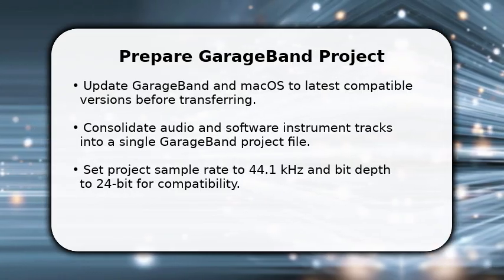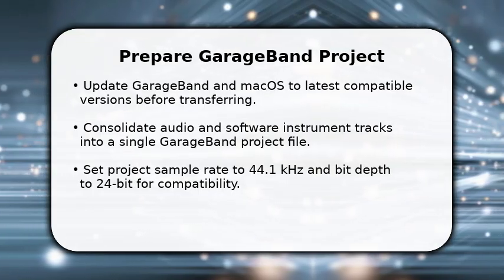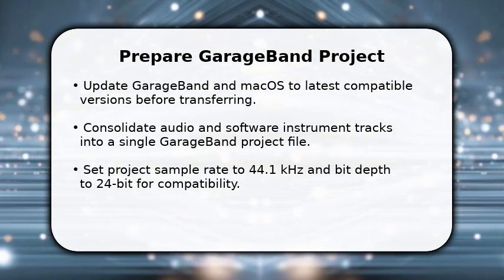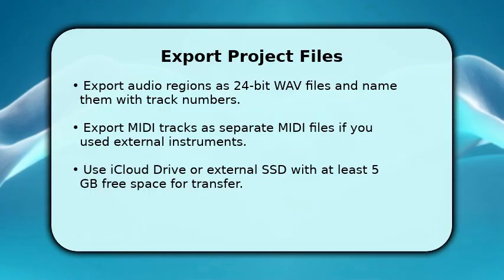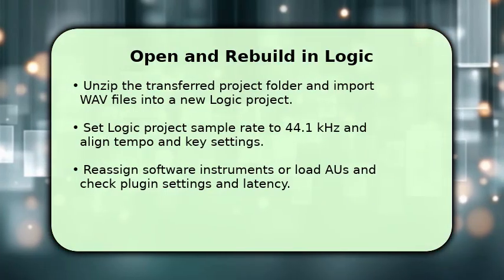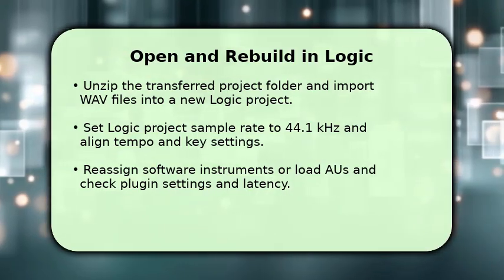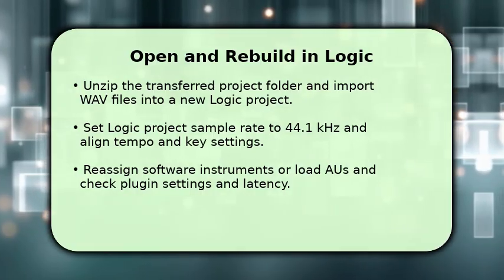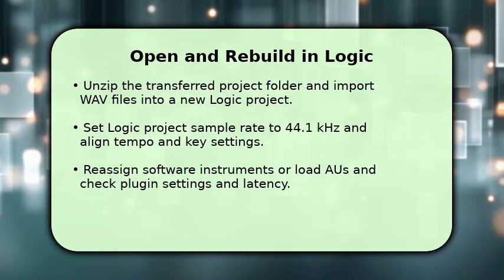How to Transfer Garageband Project to Logic - Step by Step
How to Transfer Garageband Project to Logic - Step by Step | 🔒 Surfshark VPN Deal — Stay private and secure. $1.99/mo + 3 Months Free ▸

Learn the detailed process of transferring your GarageBand project to Logic Pro with this comprehensive guide. Discover essential tips for a smooth conversion, including file compatibility and post-transfer adjustments.

GarageBand, Logic Pro X, convert audio files, music production transfer, iTunes Library Export, MIDI conversion guide, audio editing tutorial